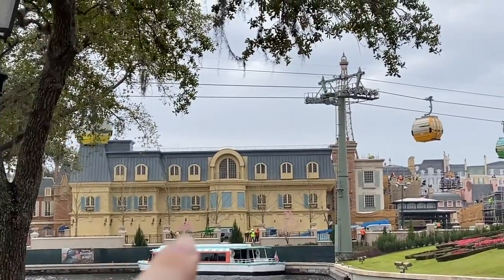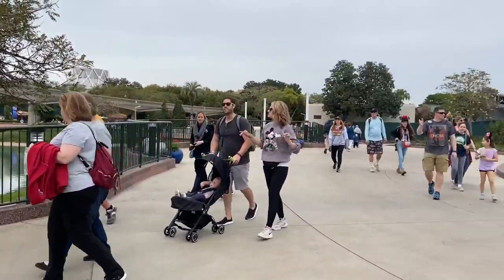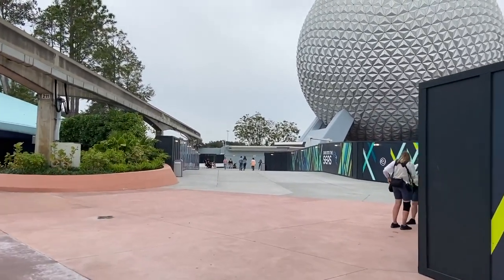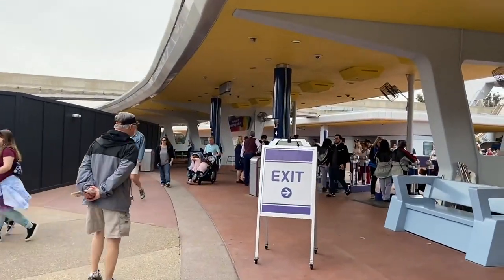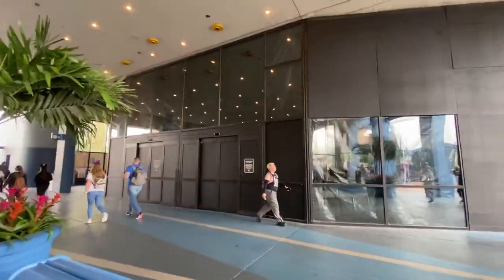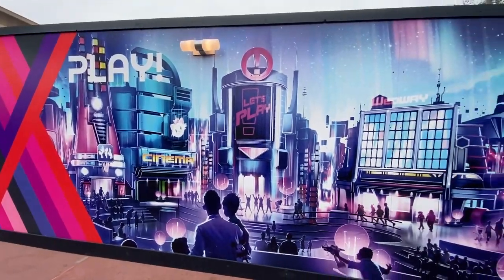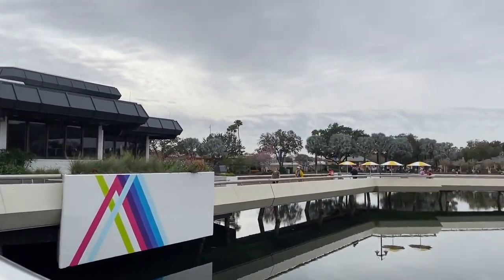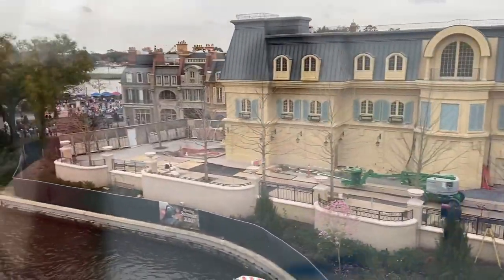Disney's Epcot | Under Construction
Walked around Epcot on Friday, January 31st, 2020 to show the current state of construction around the park! There are A LOT of construction walls and a lot of changes coming. I cover everything from Ratatouille, the main entrance, Space 220, Guardians of the Galaxy, and everything in between.

Helllllo there! - Dr. Seeker
I'm Hannah, a professional wedding and portrait photographer by day... and a Disney park fanatic by night. I'm always seeking to scratch that travel itch and to document it thoroughly, of course! Come along on my various travel adventures, even if that means Walt Disney World 99% of the time.